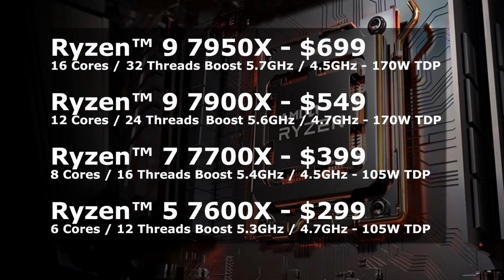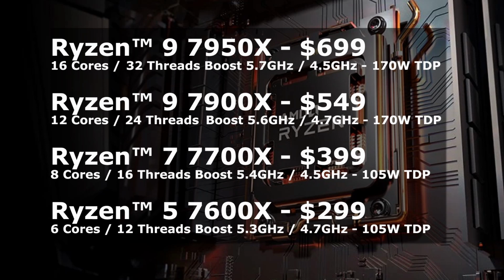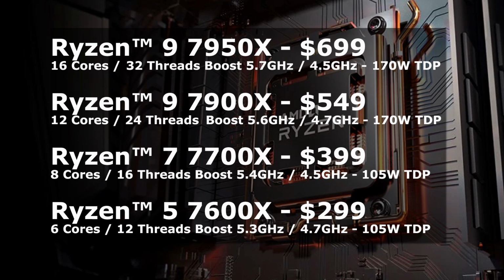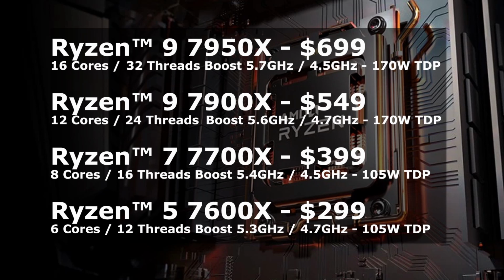AMD Ryzen 7000 Series Processors Comes with NEW technology worth checking out.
AMD's Live Event gave us a sneak peak at the new AMD Ryzen 7000 processors. We include pricing, availability, and all the new features that AMD is bringing with the new series.

Were excited to see it when it's released on Sept 27, 2022.  We will have real world tests on and around that date and will upload another video.

Live Streams - every Saturday at 3:30PM EDT